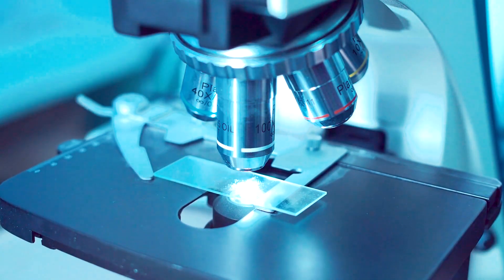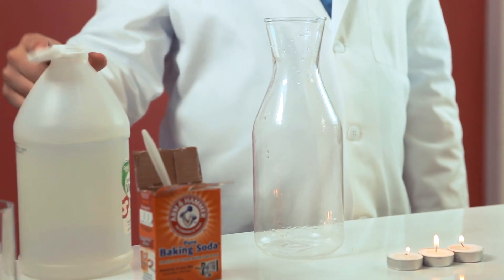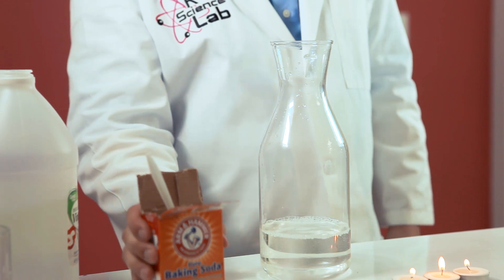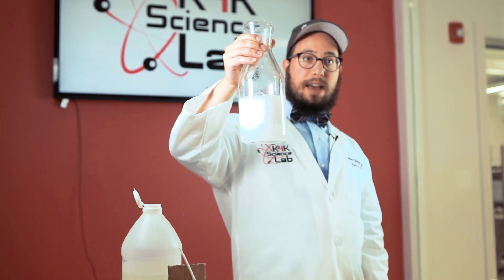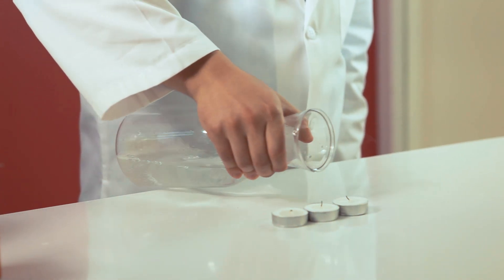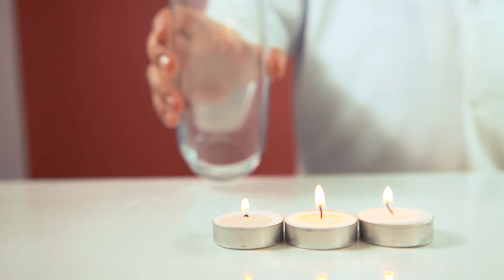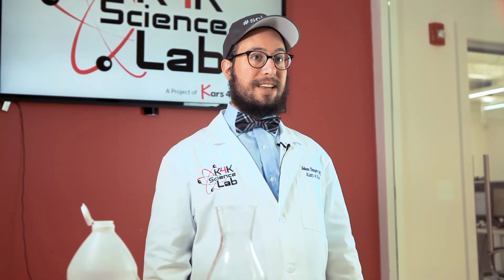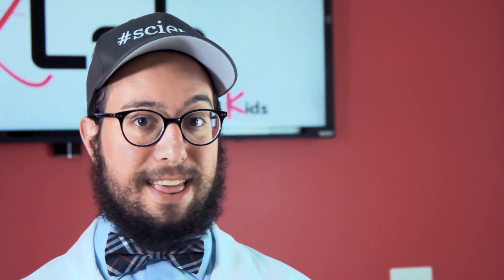How to Create Invisible Water Using Science! - (Learn About Carbon Dioxide)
Learn how to create something that behaves in many ways just as water, but is completely invisible! It's not magic, it's science!

This video is part of the soon-to-be-released Kars4Kids Lab website for kids, where we share easy and economical science experiments kids can do at home.

Helpful tip: The taller the glass or pitcher, the better - you may even get to pour it into a 2nd cup before putting out the fire!
DO NOT attempt to drink or breath the "invisible water".